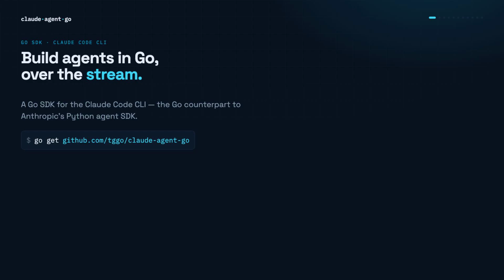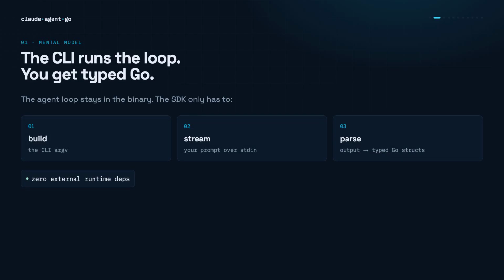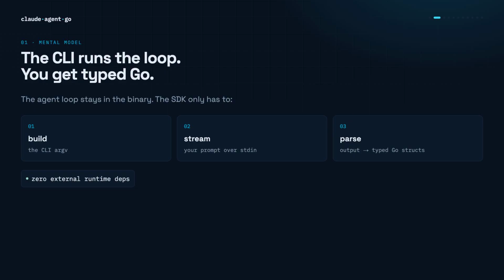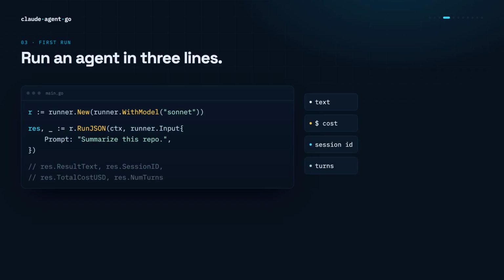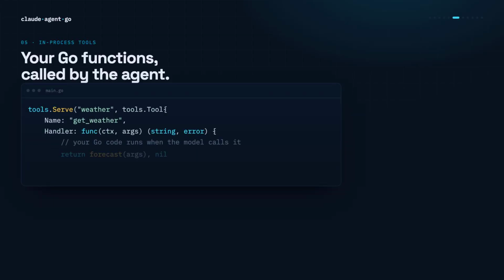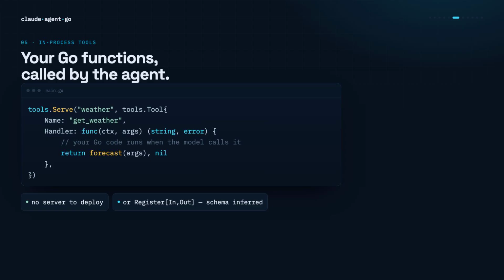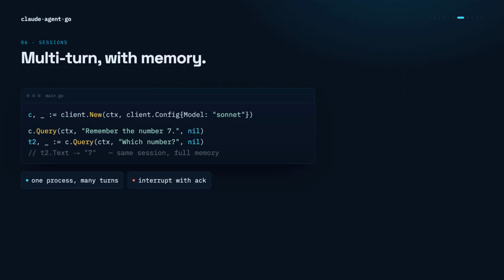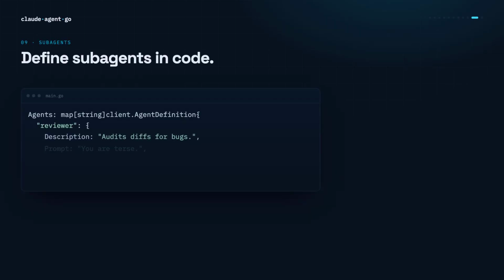Clause Go SDK Getting started